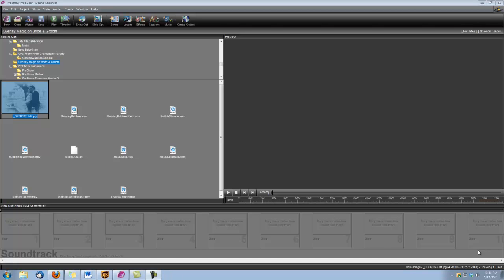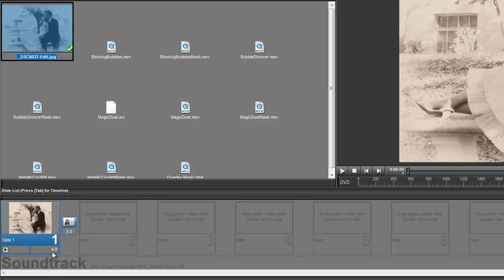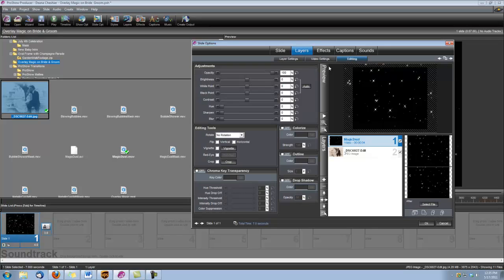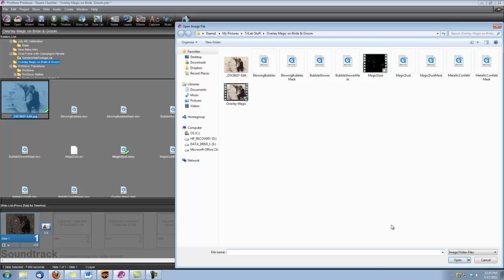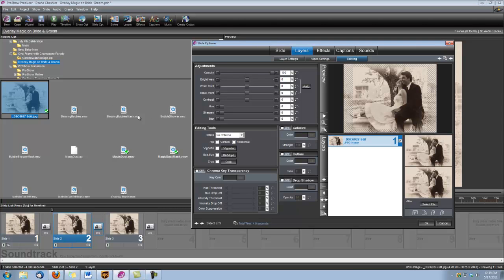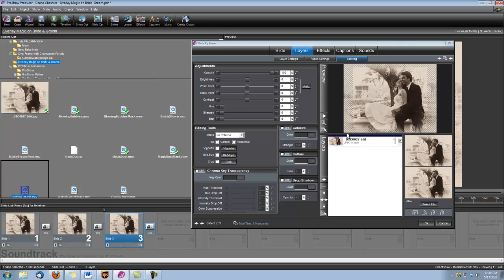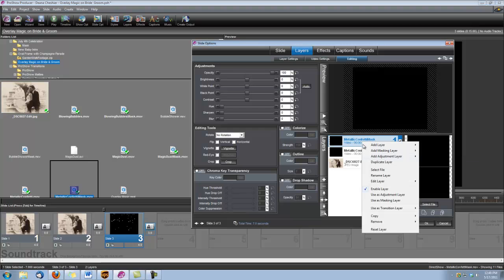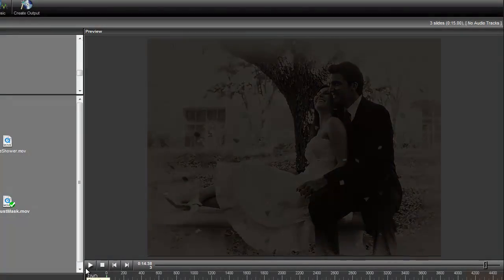ProShow Producer Tutorial: Overlay Magic with Bride & Groom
See how to create some nice overlay effects using Wedding Essentials Vol 2 in ProShow Producer.